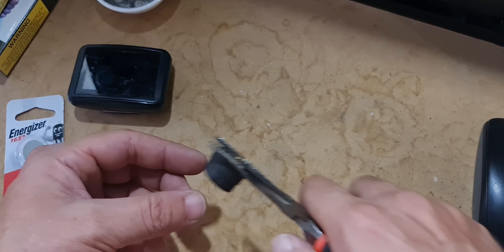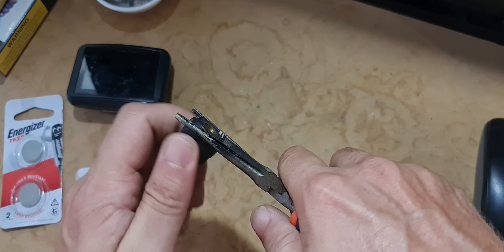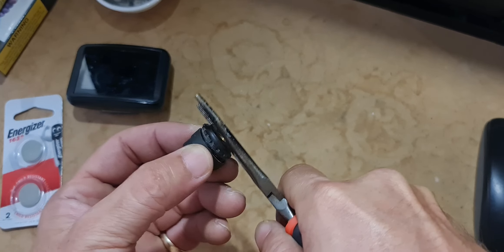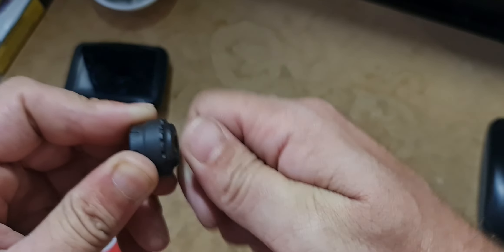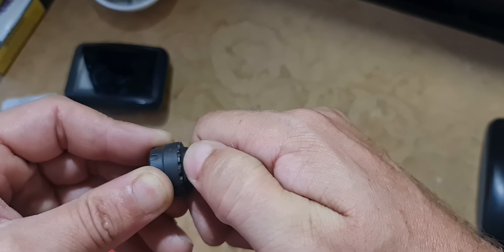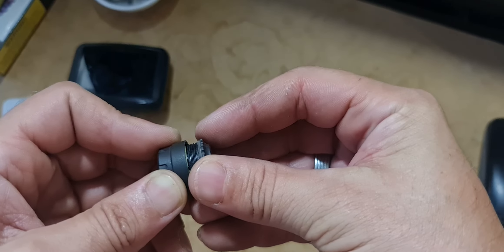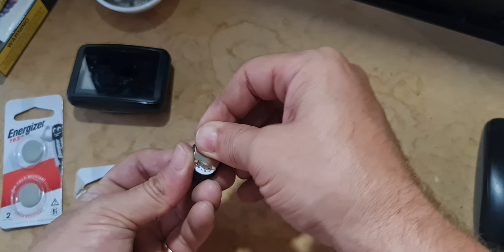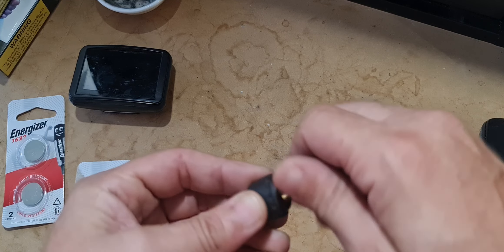Masten TPMS TP13 sensor replacement